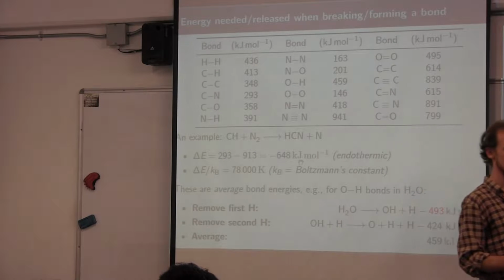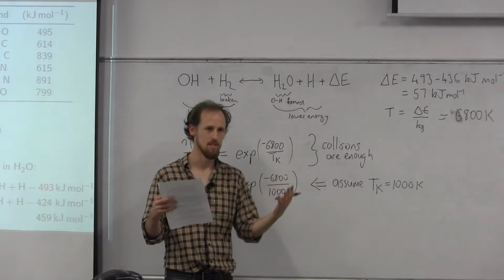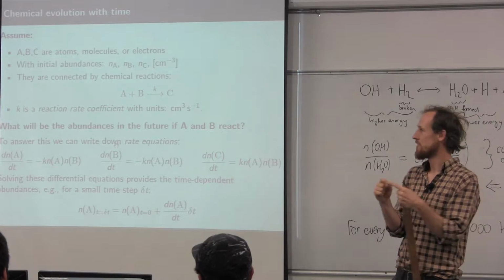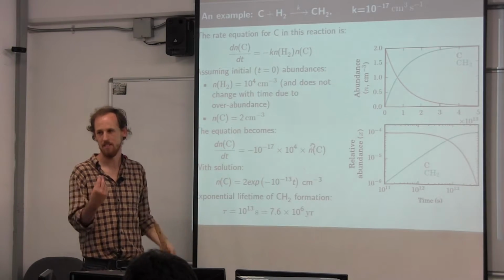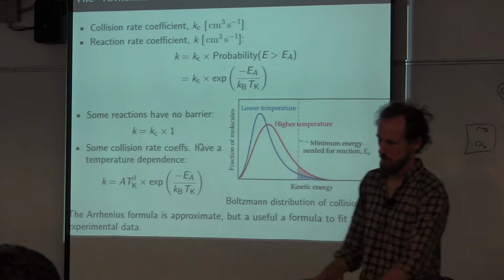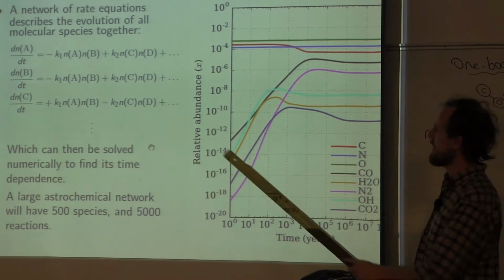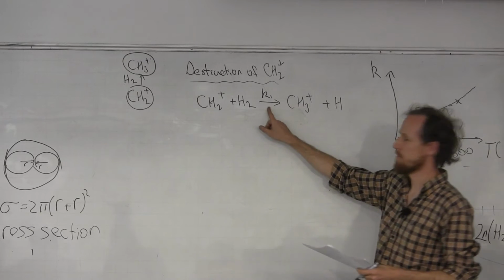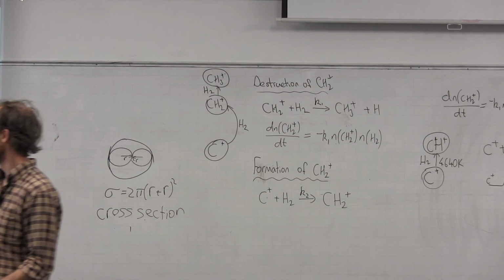Session 13 - 14